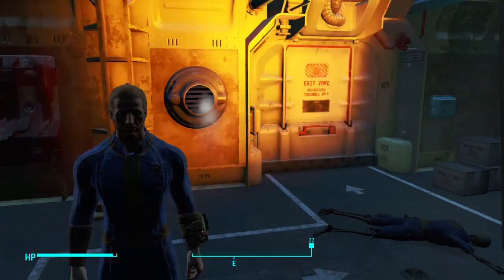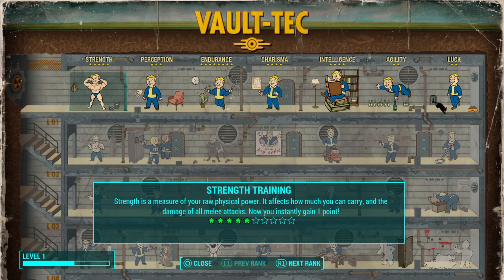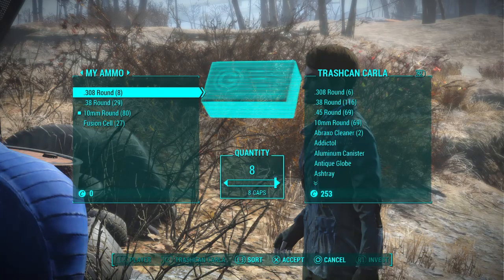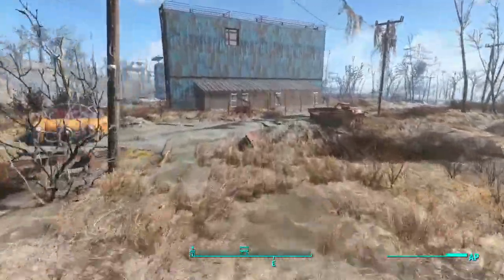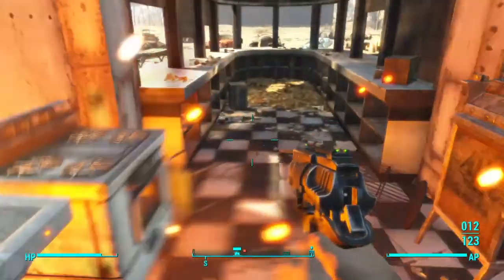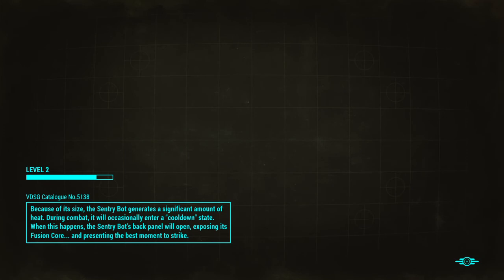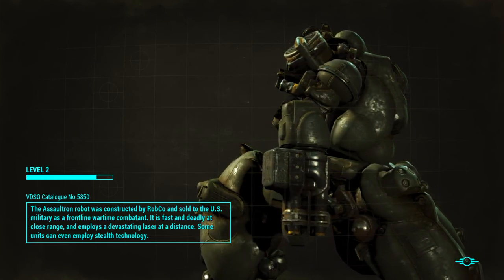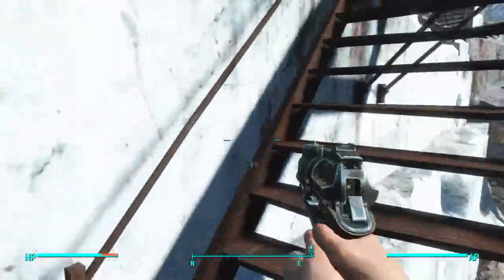Fallout 4 free stuff glitch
only works offline